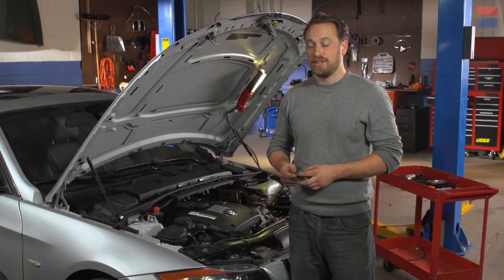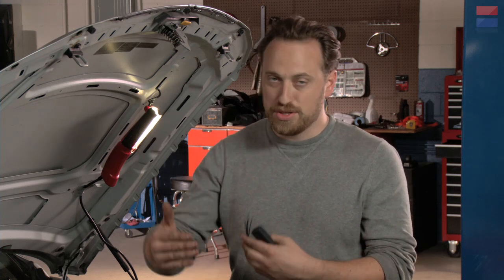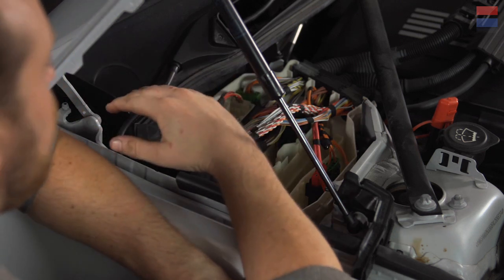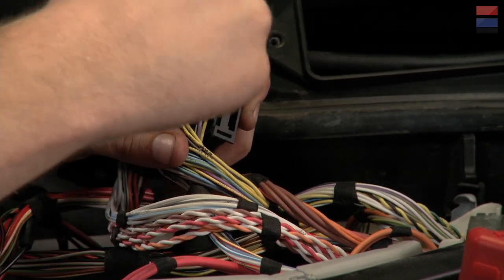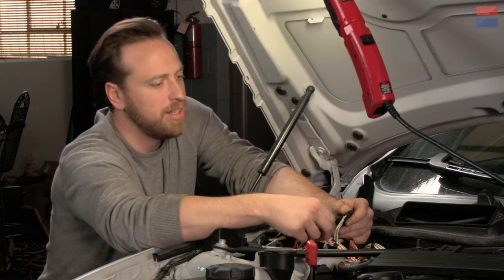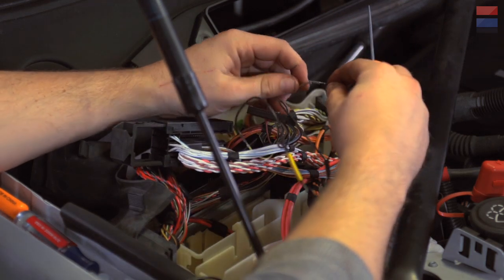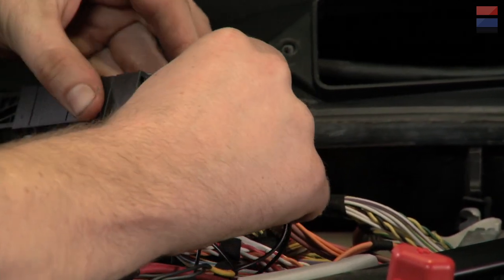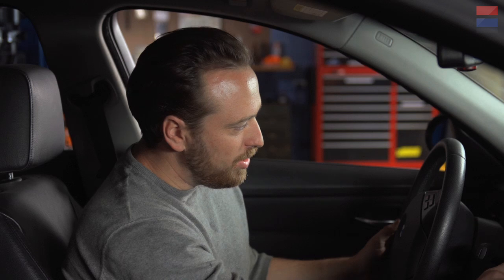How to Upgrade a Powertrain Control Module (PCM)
In this episode of Saturday Mechanic, Ben Wojdyla shows how to upgrade the powertrain control module (PCM) on a BMW.

In this episode, Popular Mechanics' Associate Auto Editor Ben Wojdyla:
* Accesses the PCM
* Bypasses the factory turbo controller

Who says you can't work on your own car anymore? Follow Popular Mechanics associate auto editor Ben Wojdyla as he leads viewers, step by step, through repairs, upgrades, and troubleshooting tips. Got car questions? Email Ben, and he may answer them on the show.